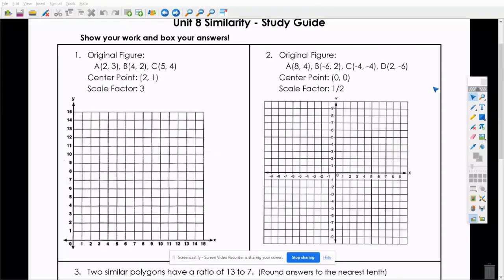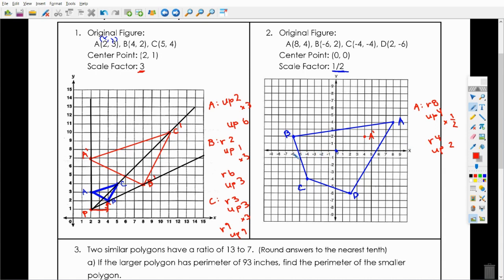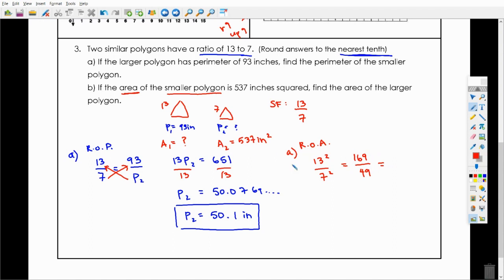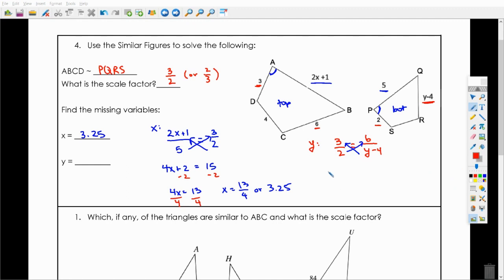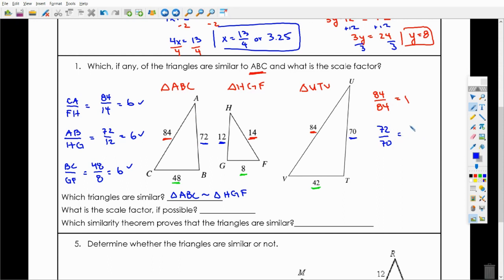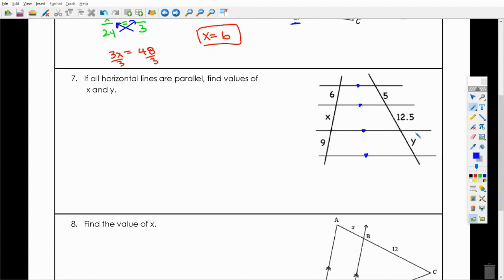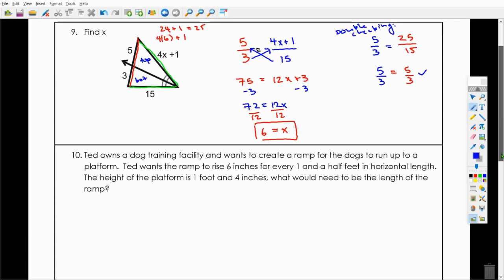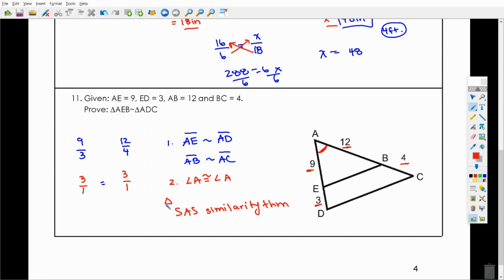Unit 8 Similarity - Study Guide